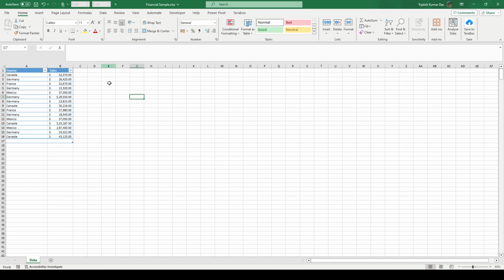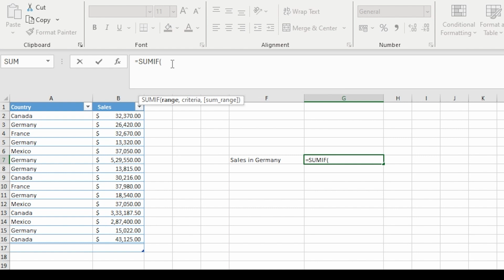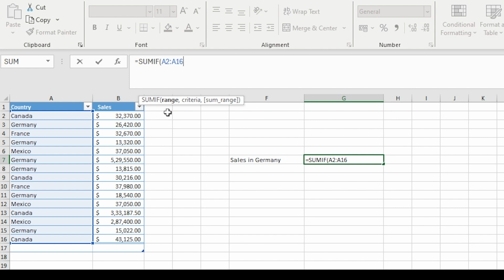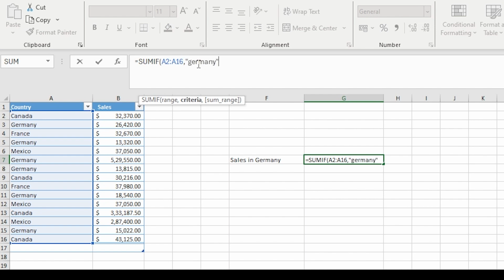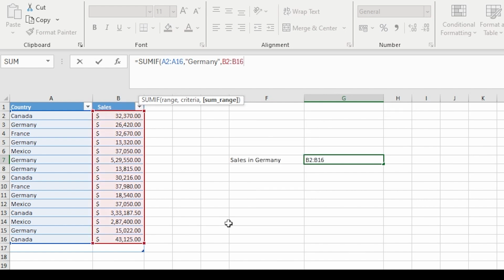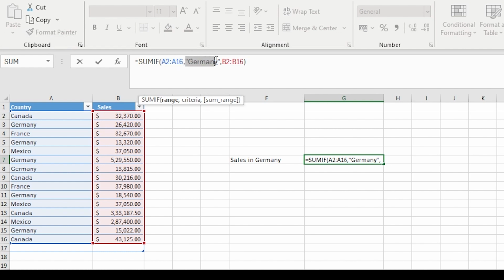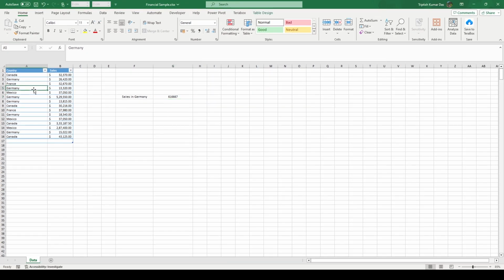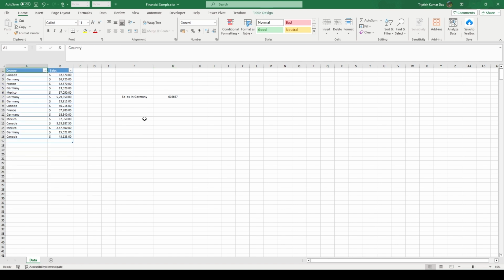How to use SUMIF function in Excel | Excel Function #3